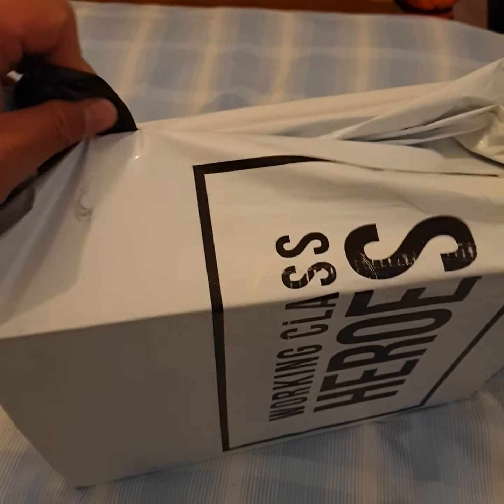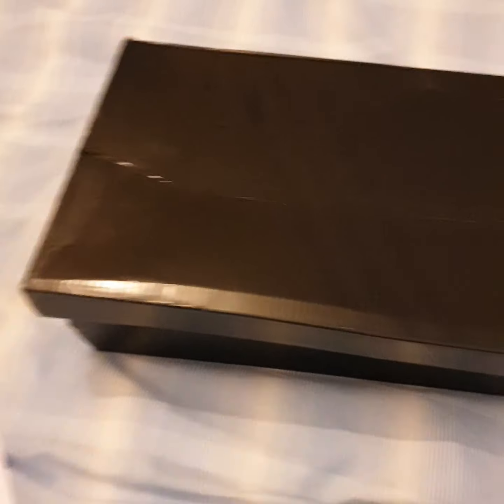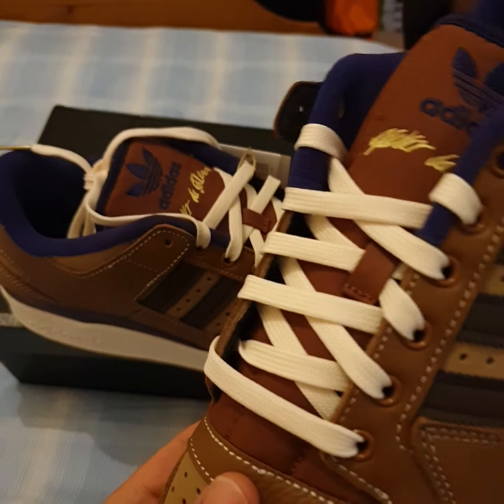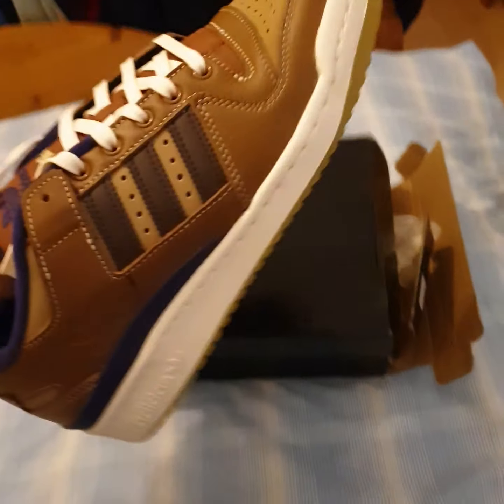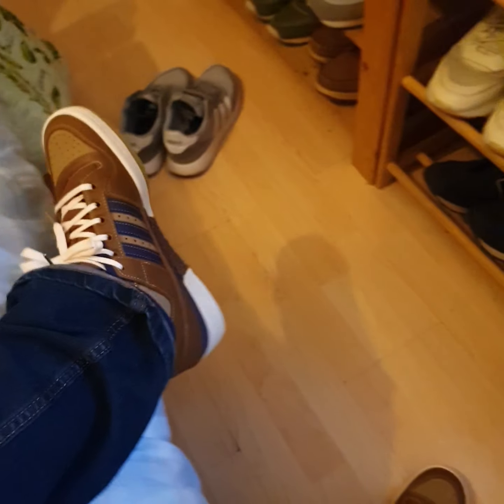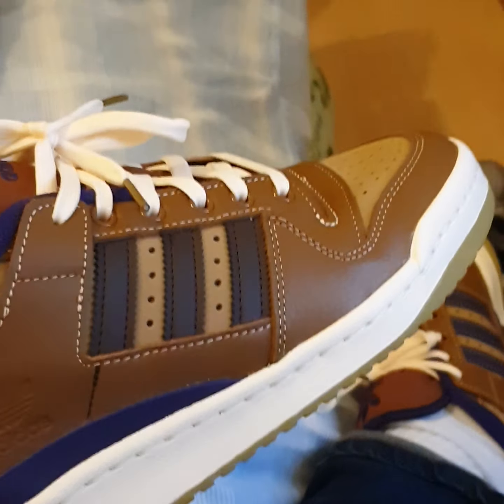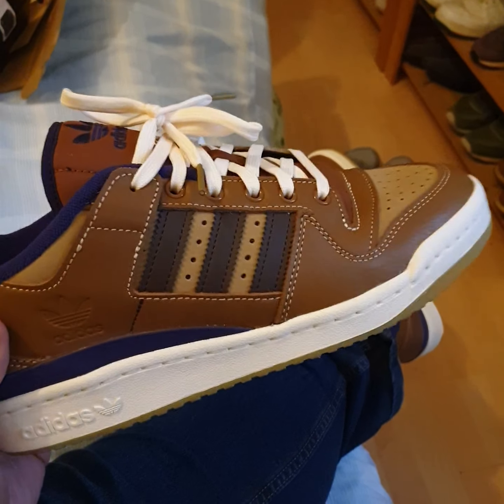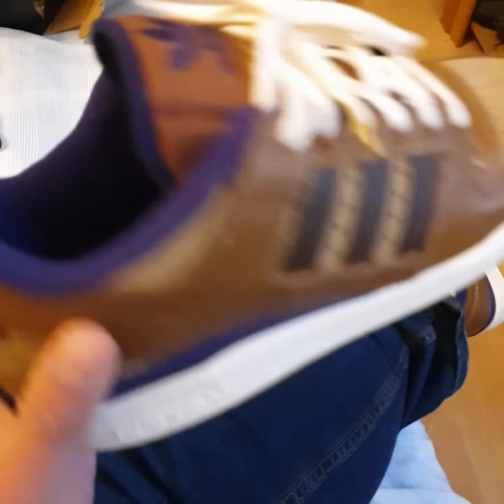Adidas Skateboarding - Heitor Forum 84 LOW Brown Trainers(!!!!),...